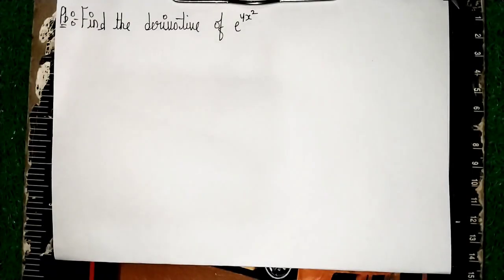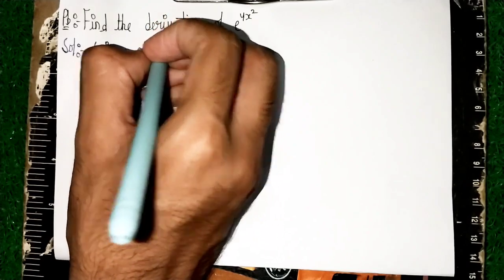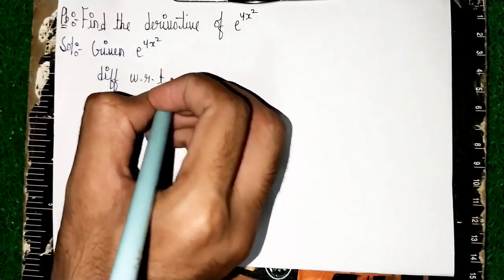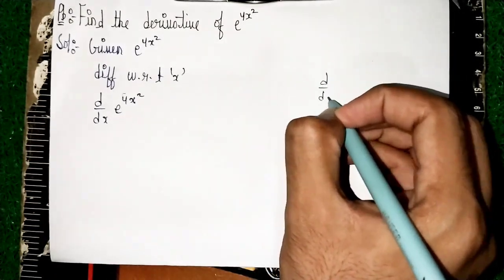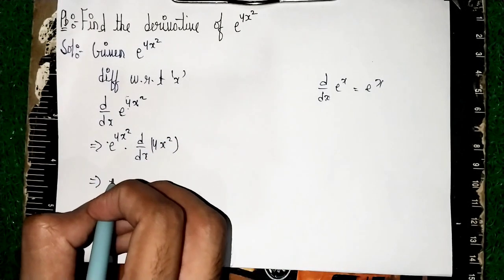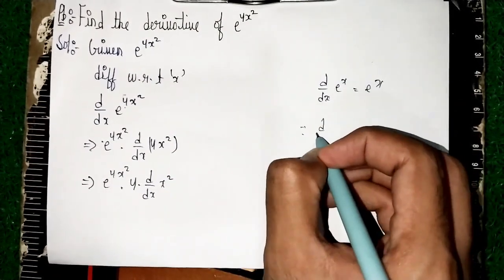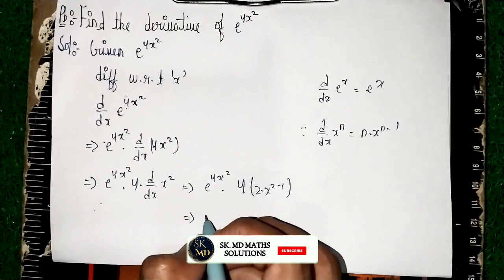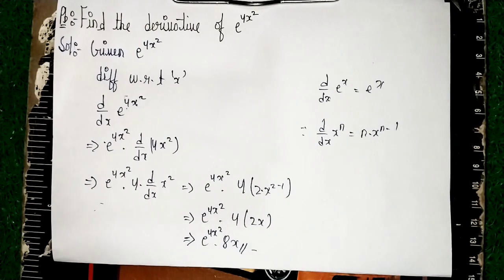find the derivative of e^4x^2|differentiation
Your Quaries:-
derivative
derivative of inverse function
derivatives
find the derivative
taking the derivative of two binomials
taking the derivative of two binomials using product
enginerdmath derivatives
blackpen redpen derivatives
the derivative
derivative of square root functions
derivative of cube root functions
find 2nd derivative
derivatives of radical functions
derivative of logx with base a
derivative of log x with base e
derivative of sqrt((x-1)/(x^4+1))
differentiate
differential
differentiate e^(x^x)
how to differentiate e power x
differentiate e^√x with respect to x
differentiate √(ⅇ^√x)
differentiate e^(x^2) with respect to x
differentiate e^(-3x) with respect to x
differentiate e to the power x power x
how to differentiate sin x
differentiate the following
differential calculus
differentiation of e^x
differentiation of e^(x^x)
differentiation
partial differentiation
differentiation of e power x
find dy/dx
if y = √sin√x then find dy/dx
if √x +√y = √a find dy/dx
find the derivative
if y=√(sin⁡〖x+y〗 ) then find dy/dx
derivative of 1/sqrt(x) - calculus - q0236 (in hindi
find dy/dx if y=x2-1/x2+1
how to find the derivative of square root of x
find dy/dx if y=xsquare-1/xsquare+1
if y=(x^2-1)/(x^2+1) find dy/dx
differentiate x^sinx
differentiate e^x+x^2secx
differentiate xsinx
differentiate x^3tanx
differentiate x^2e^x
differentiate sinxlogx
differentiate x^6-6x^5+3x^2+1
differentiate x^8/8-x^6/6+x^4/4-2
differentiate 2x+3/5x-2
differentiate x^3+3^x+3x
differentiate a^x+logx+e^x+7sinx
differentiate 1-sinx/1+sinx
quotient rule
product rule
differentiation
implicit differentiation
differentiation jee